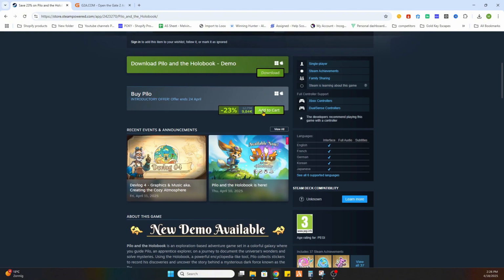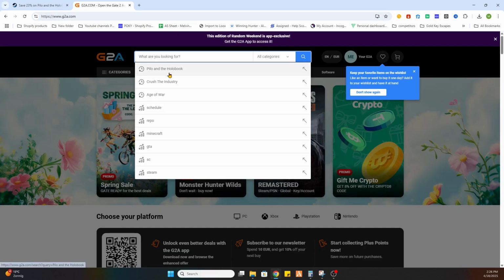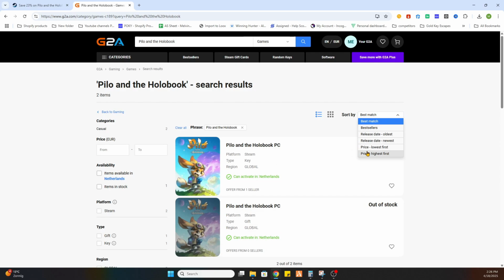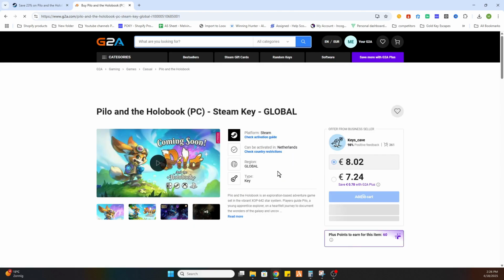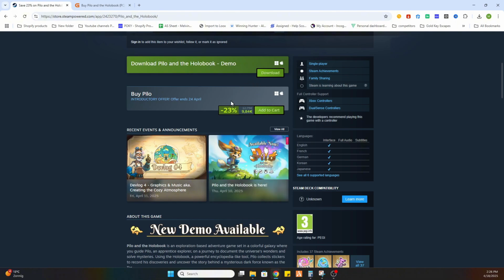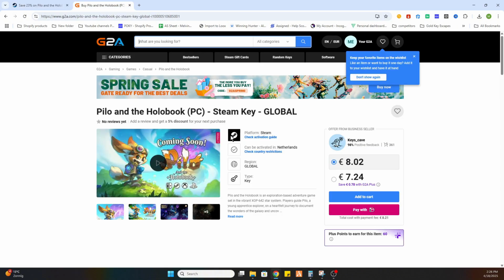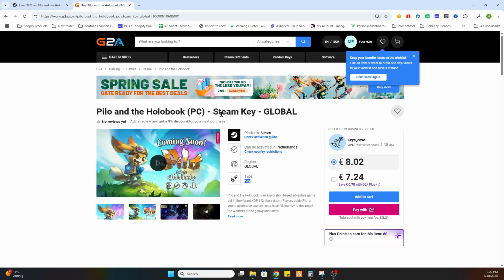How To Download Pilo and the Holobook on PC (Step By Step)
Want to play Pilo and the Holobook on your PC? In this video, we’ll guide you through the entire process of downloading Pilo and the Holobook on PC and show you how to install Pilo and the Holobook on PC easily. Whether you’re new to PC gaming or just looking for a new game to play, this tutorial covers everything you need to get started.

🔹 Learn how to download Pilo and the Holobook on PC
🔹 Discover how to play Pilo and the Holobook on PC
🔹 See how to install Pilo and the Holobook on PC
🔹 Find out how to download and play Pilo and the Holobook

In this video, we walk you through how to download Pilo and the Holobook PC and start playing this fun game in no time. Don’t miss out on the adventure!